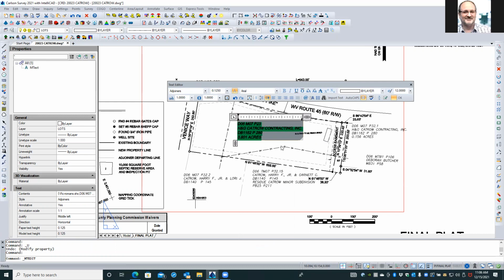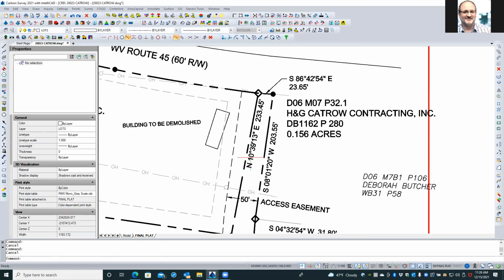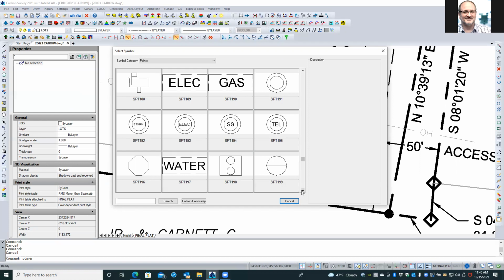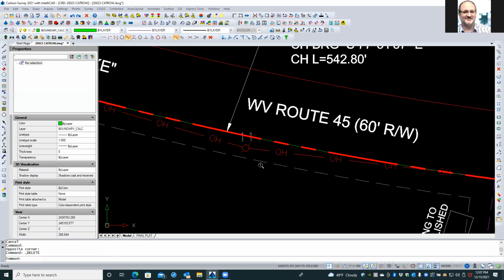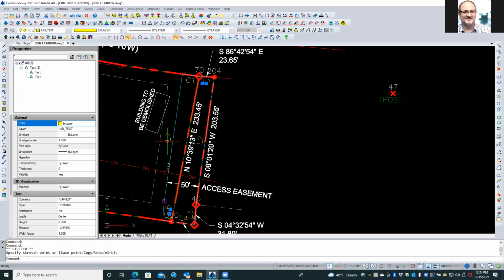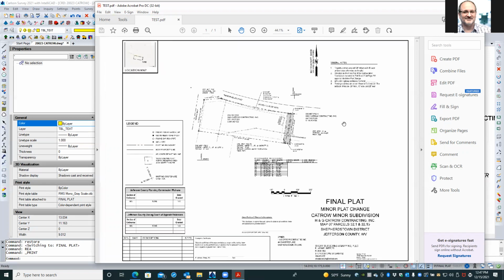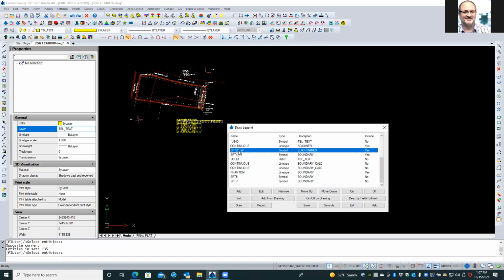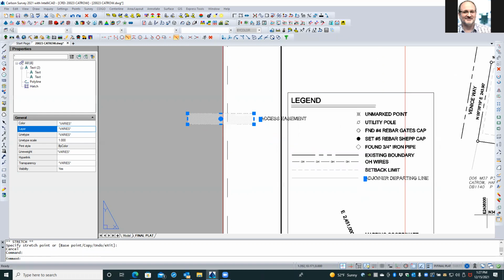20211215 Carlson Support - Shepp plat finishing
12/15/2021 - Carlson Support - Shepp plat finishing